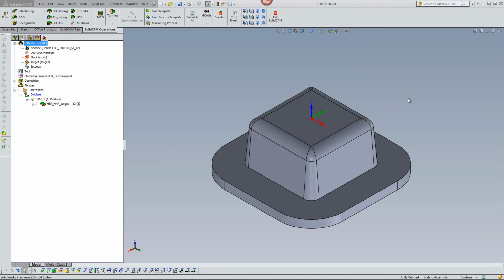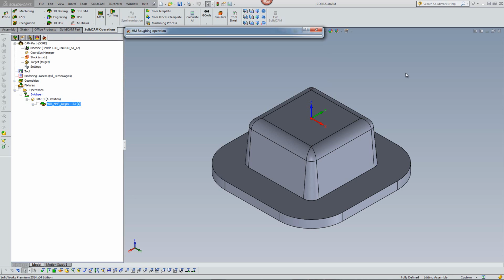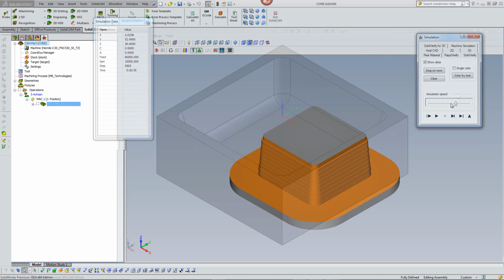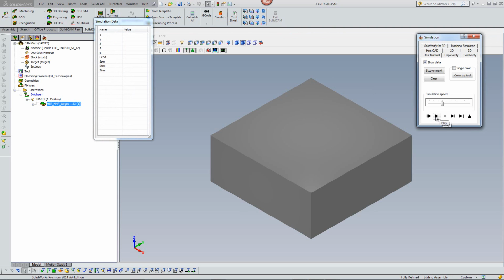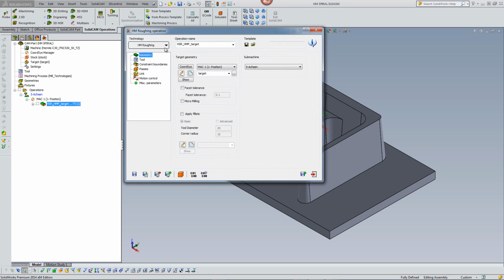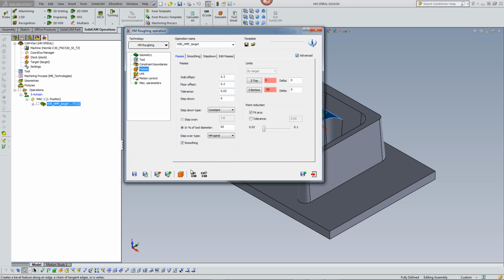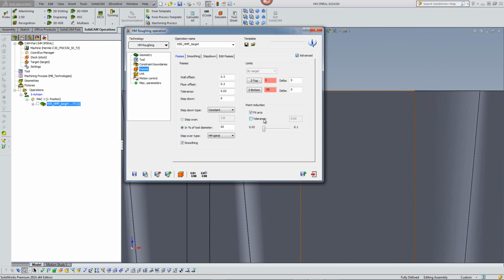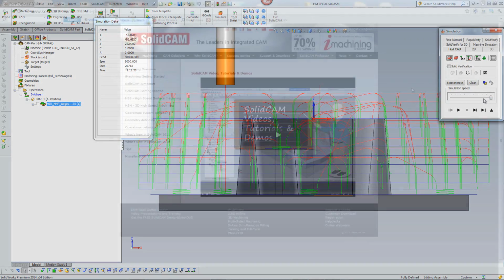What's New In SolidCAM 2013 - HM Roughing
This recording shows the new option in HSR called HM Roughing